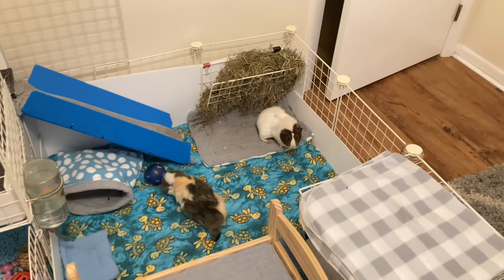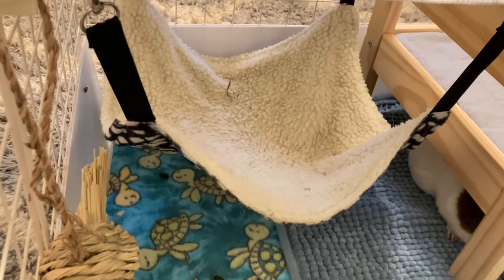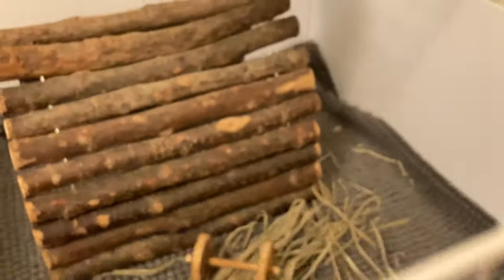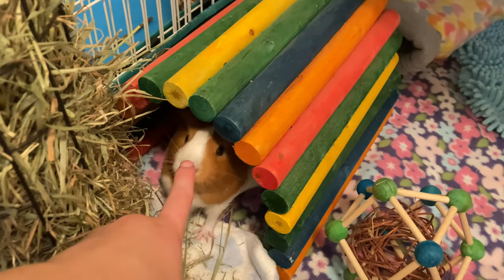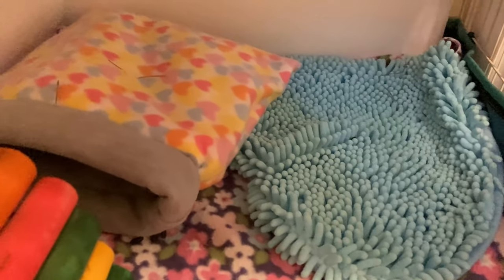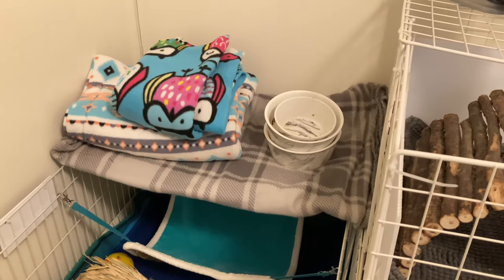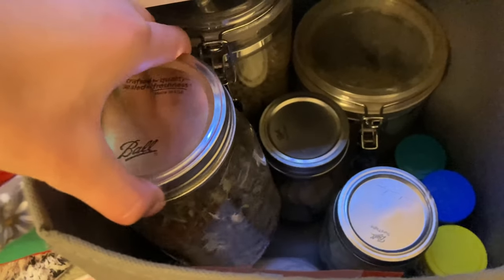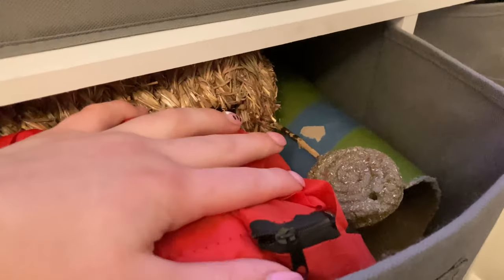EVERYTHING I have for my Guinea Pigs